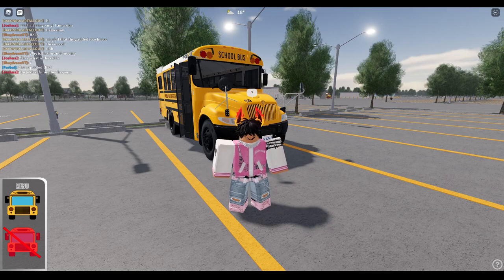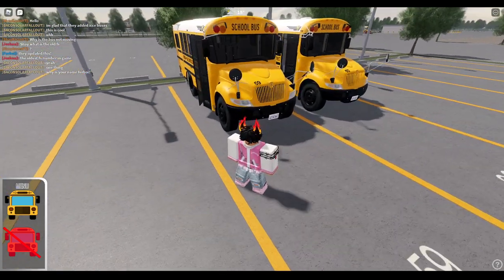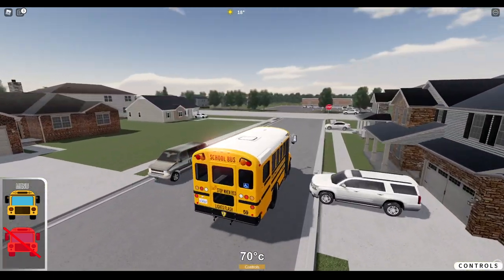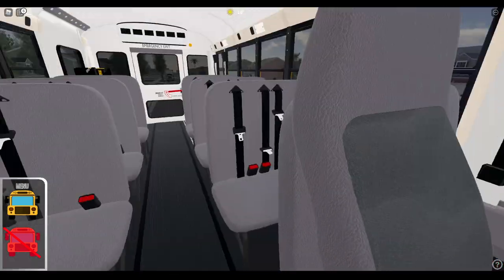Roblox | Moval, CA | THIS NEW HANDICAP ICCE IS AMAZING